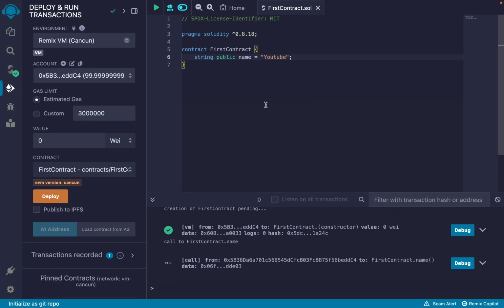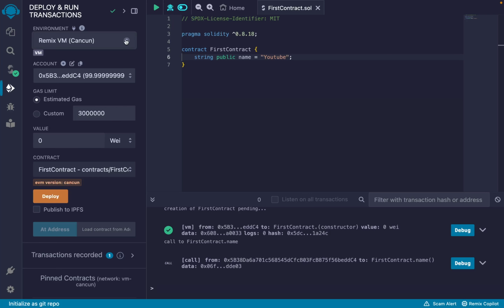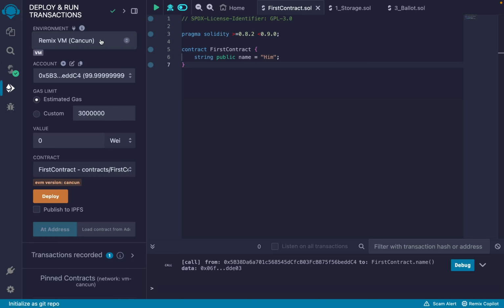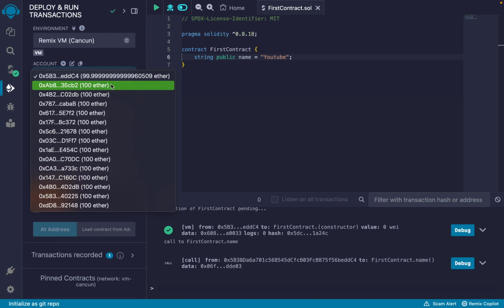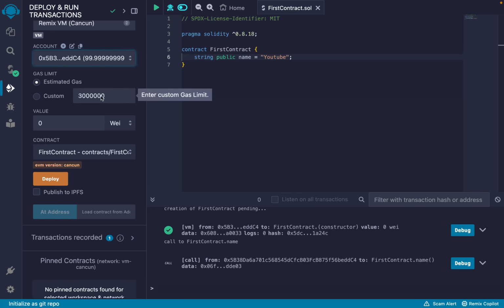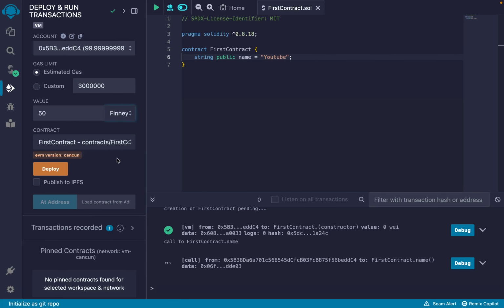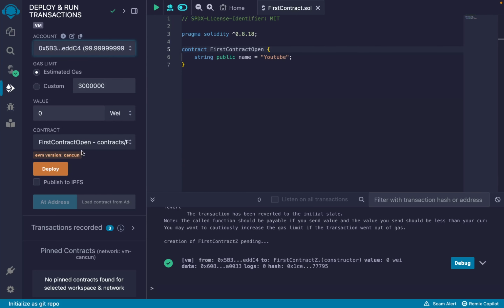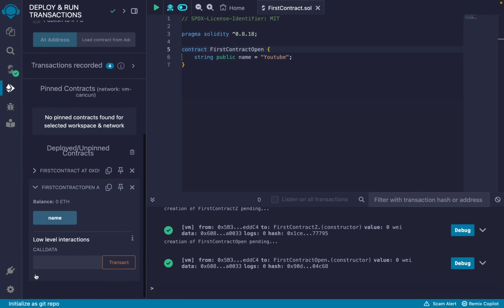5. Deploy contract